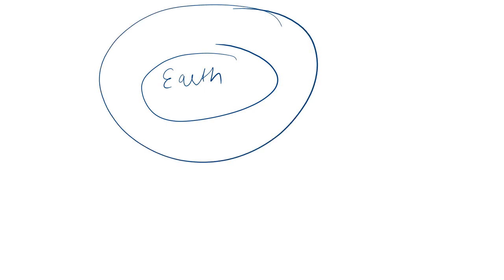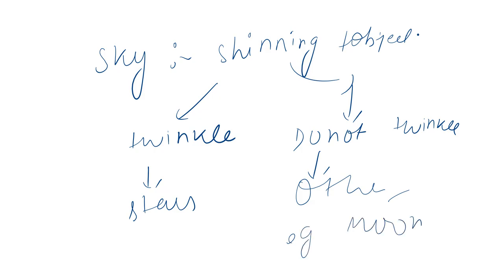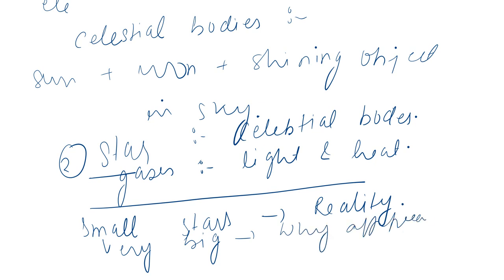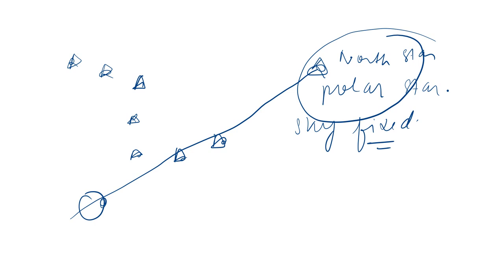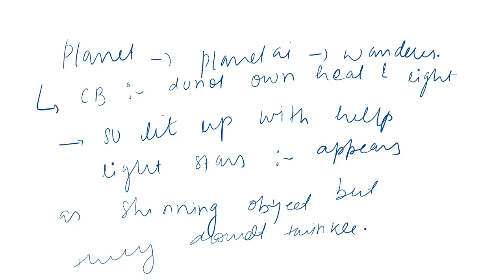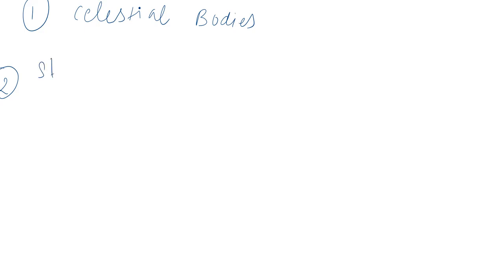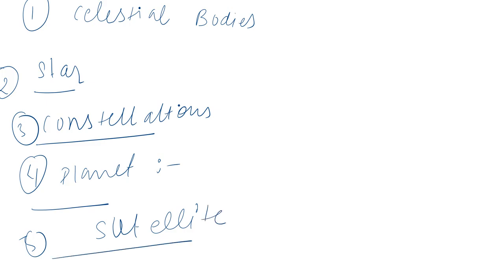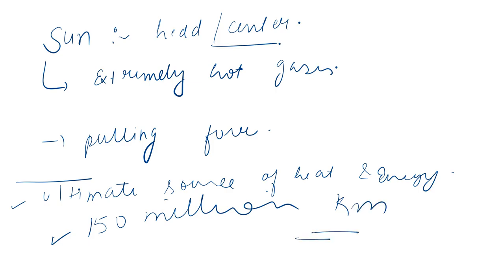Geography the earth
UPSC GEOGRAPHY